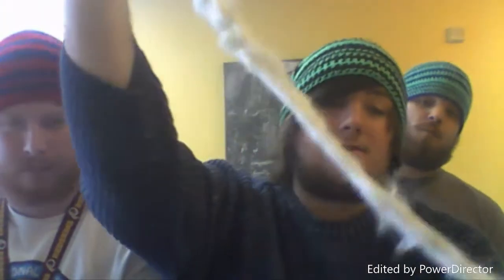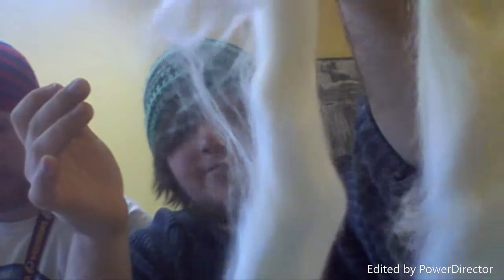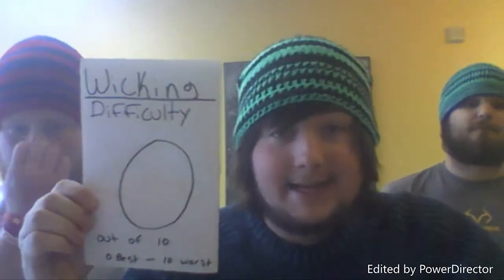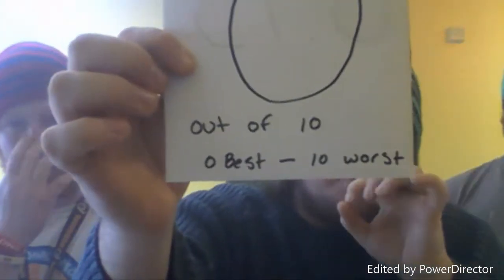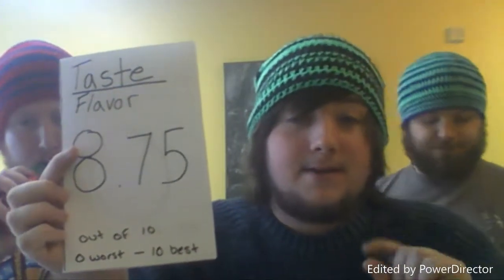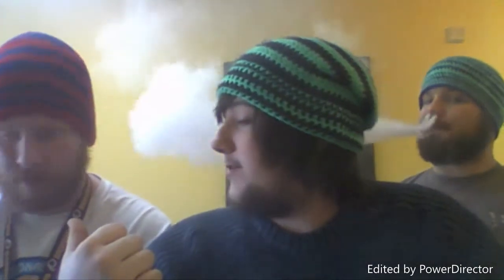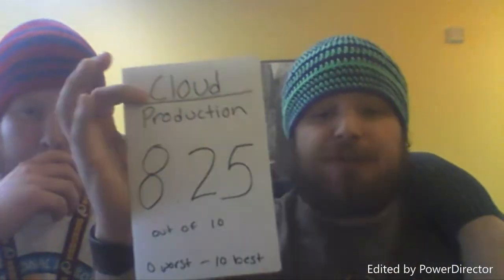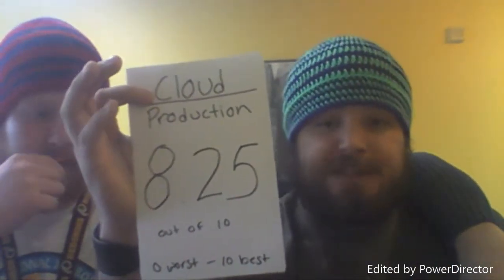Review of Foggy Gnome Angel Hair by The Bearded Vapors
Vape Wonder, Vapin' Chipmunk, and Ginger-Vape Man Proudly Present a Bearded Vapors Production: Review of Foggy Gnome Angel Hair
Special thanks to Aaron Sams and the D20 vape shop for donating the cotton
This is the D20 website everyone. check it out